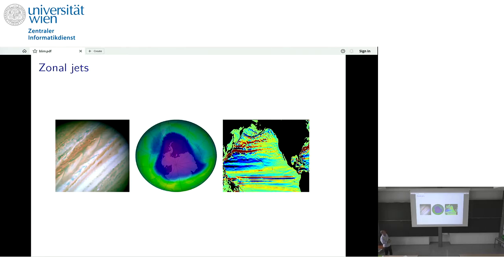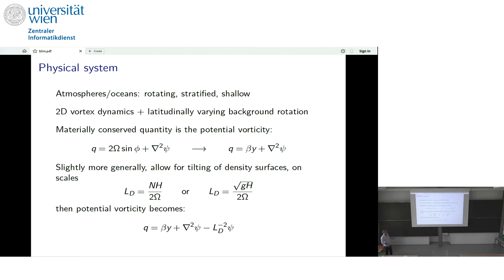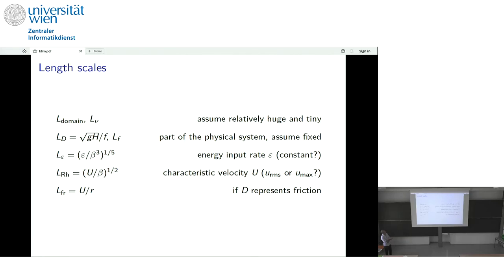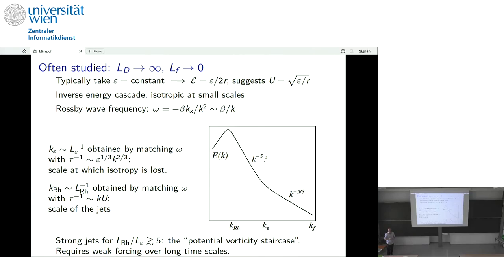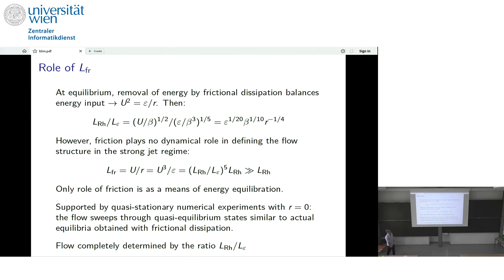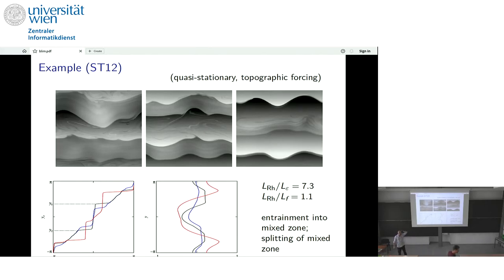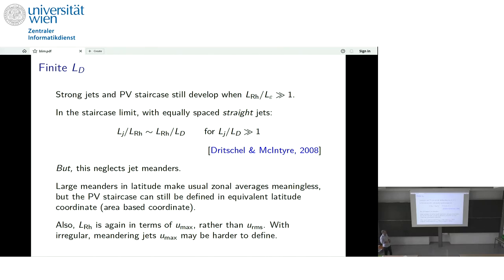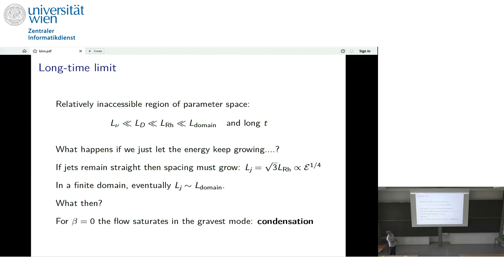Richard Scott - The limits of beta plane turbulence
This talk was part of the Thematic Programme on "The Dynamics of Planetary-scale Fluid Flows" held at the ESI April 11 — June 2, 2023.

We will begin by reviewing some recent work on how jet separation scales with Rhines scale and deformation radius in the quasigeostrophic shallow-water system on the beta-plane.  Simple estimates based on straight-jet profiles require modification at small deformation radius when jets begin to meander extensively in latitude. Allowing the Rhines scale to exceed the domain scale leads to a simplification of the flow structure.  New work suggests a condensation of the flow into a simple, stationary form comprising a single jet meandering extensively around two compact vortices, with a transition in the jet structure between small and large deformation radii.  The relation to the vorticity condensate obtained with beta=0 will also be discussed briefly.